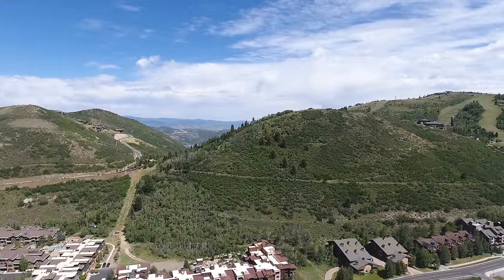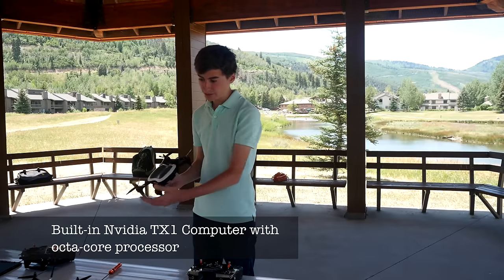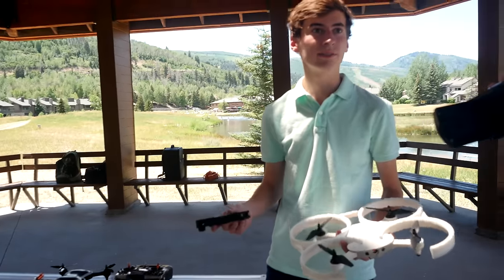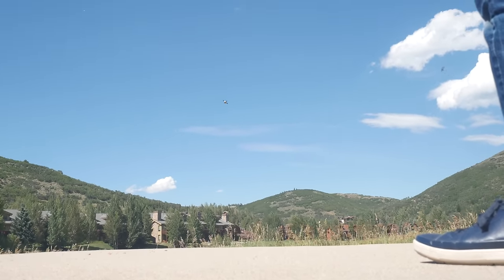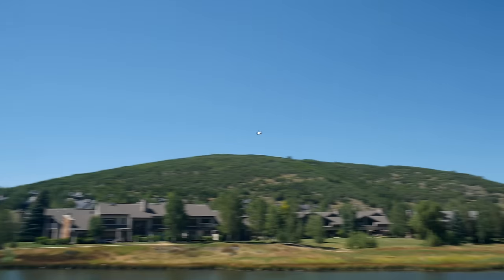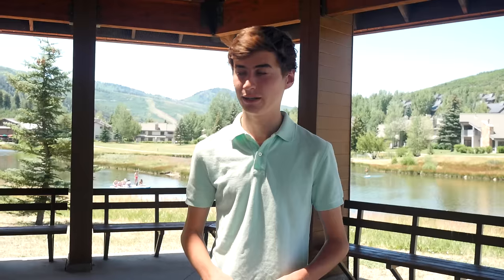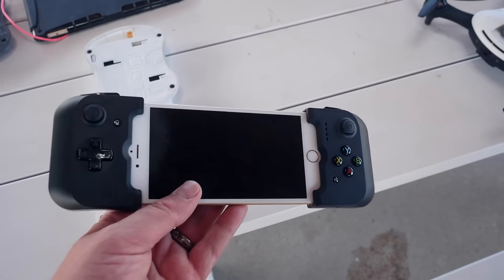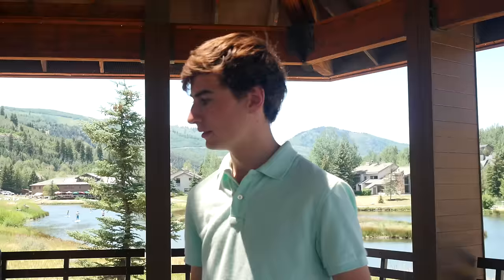The Fastest Production Drone in the World - TEAL - First Look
A few weeks back George (CEO of TEAL) emailed me asking me to come to Utah and fly the fastest production drone in the world! This is the pre-production model printed from a 3D printer but pre-orders for the production version starts today!